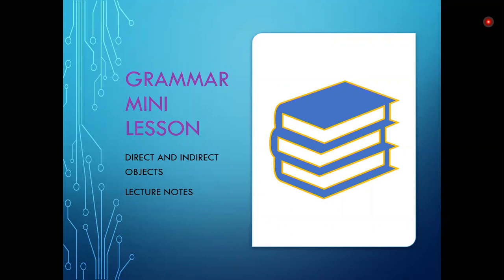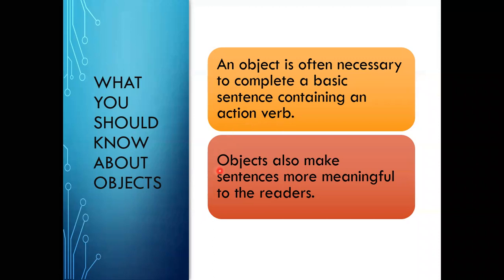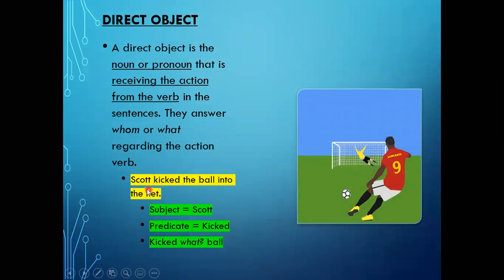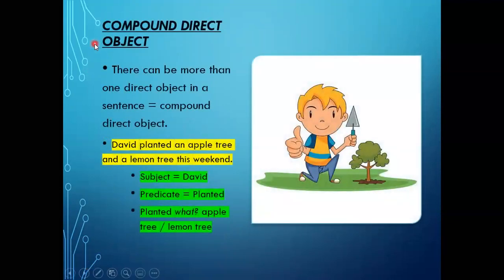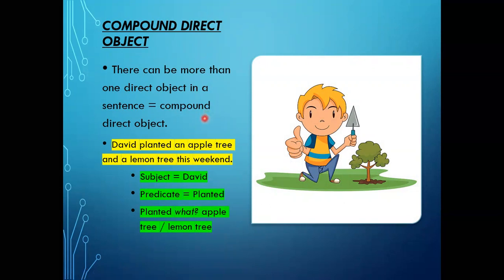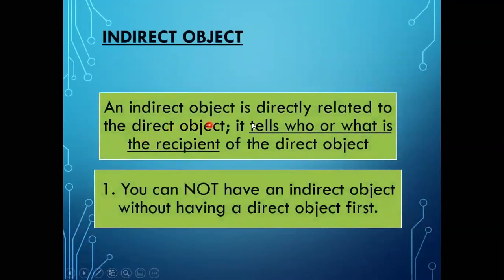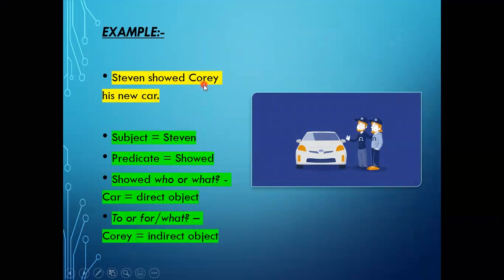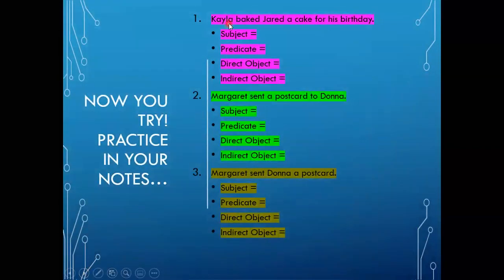Direct Indirect Object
An object is a noun or pronoun that gives meaning to the subject and the verb in a sentence. It often follows the subject and verb in a sentence. There are two ways of writing the objects of many verbs without changing the meaning of the sentence: direct objects and indirect objects